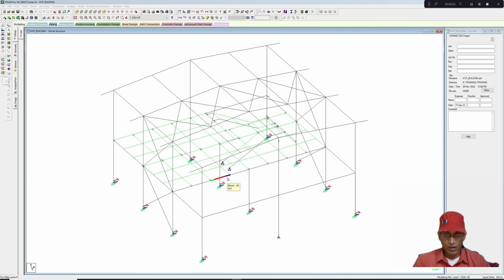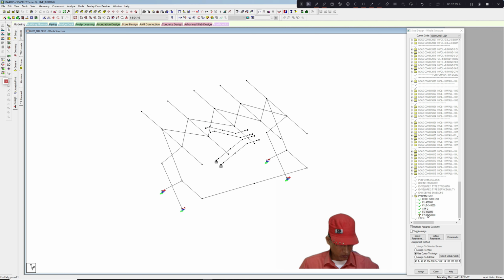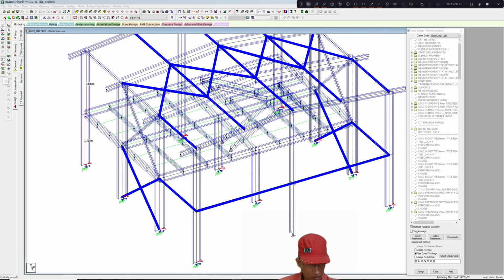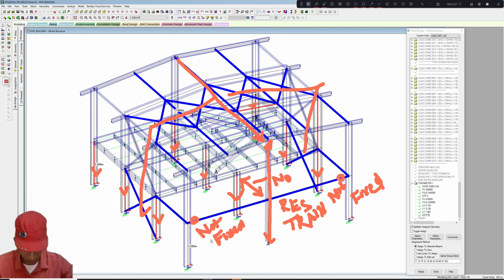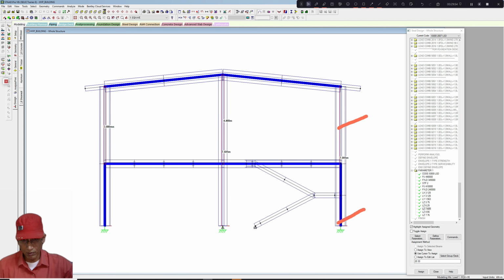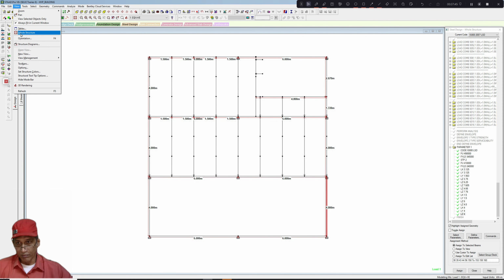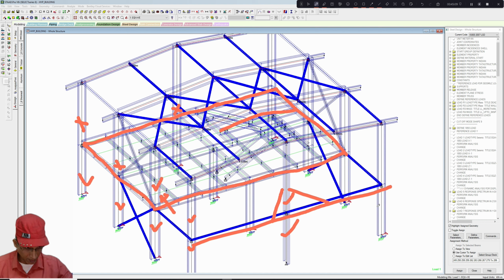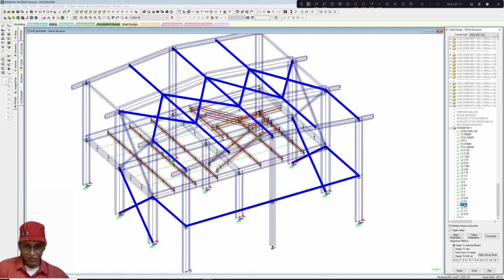SECTION 8 CONTINUED DESIGN PARAMETER TO STAAD MODEL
Continuation of "Design of Steel Structure with STAAD Pro",
Design Parameters are assigned to STAAD Model